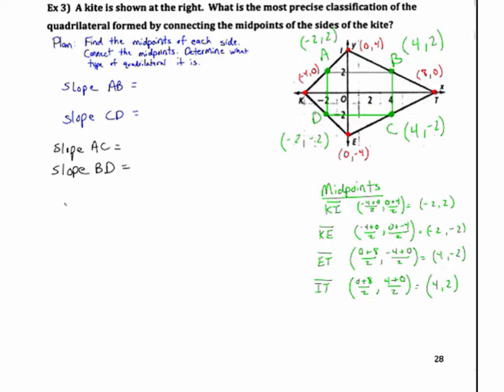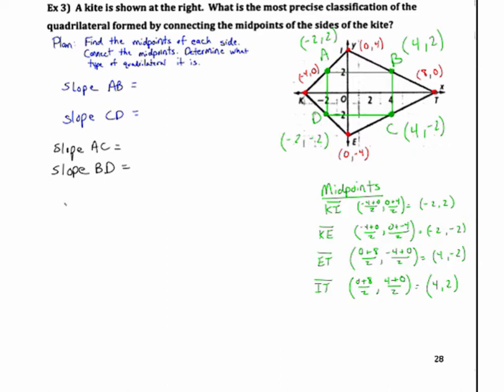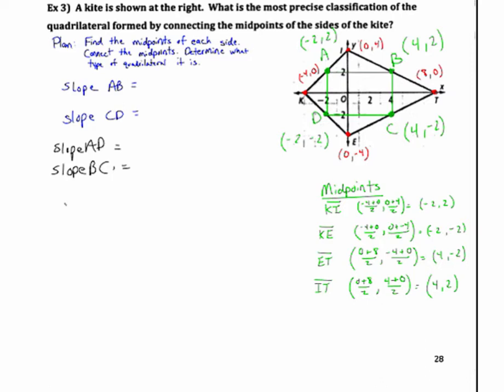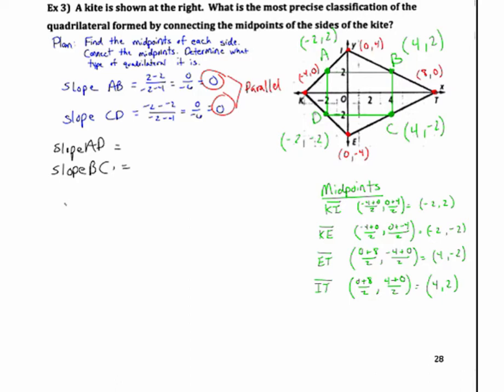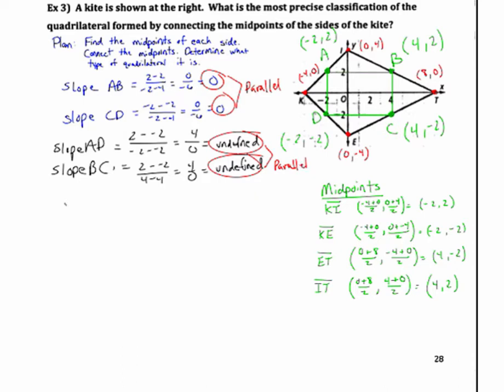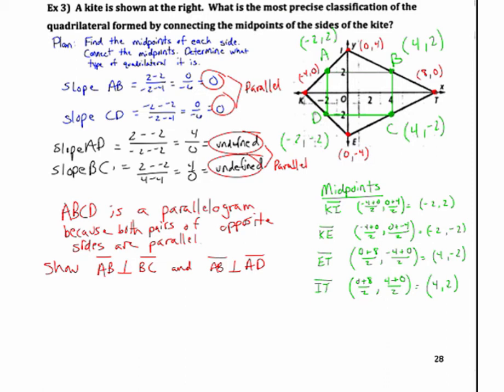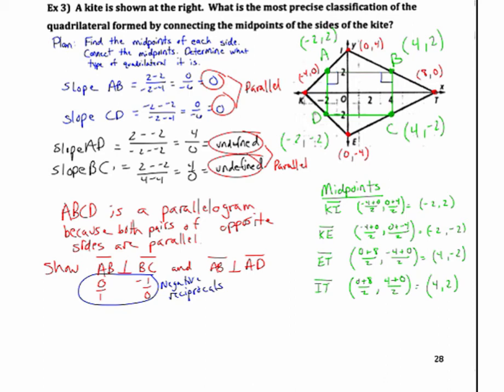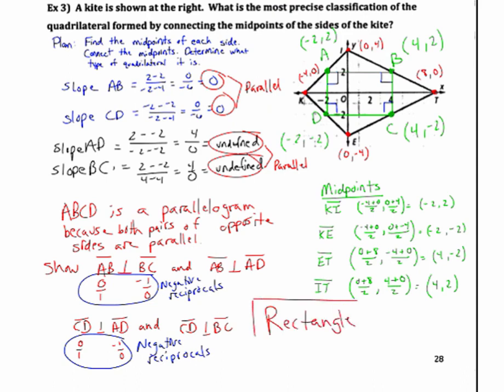Unit 6 Lesson 5 Video #3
Example #3 on page 28